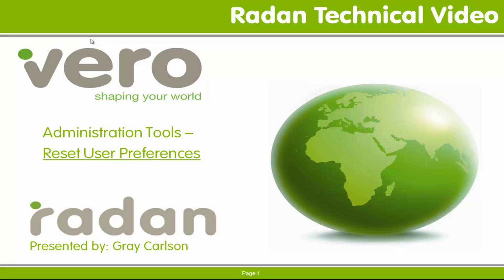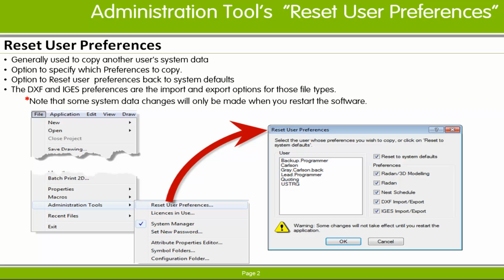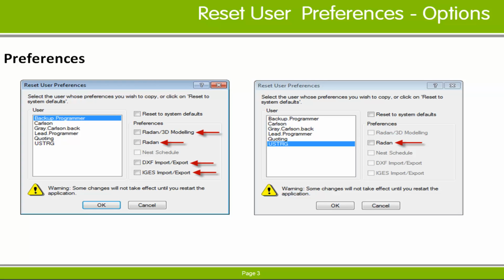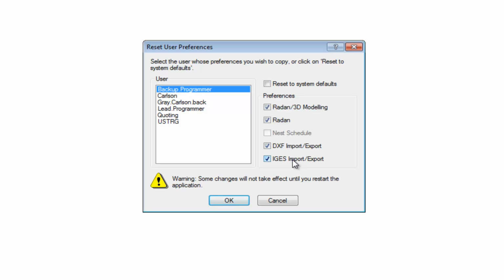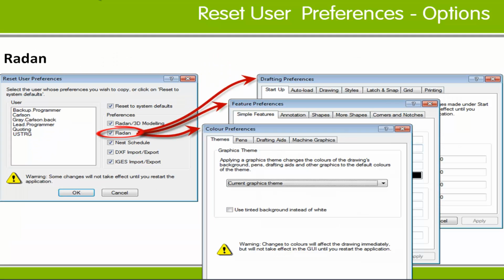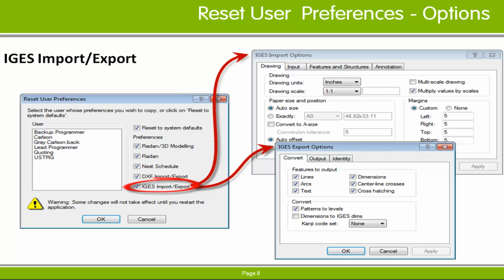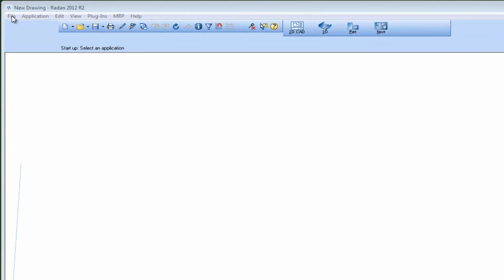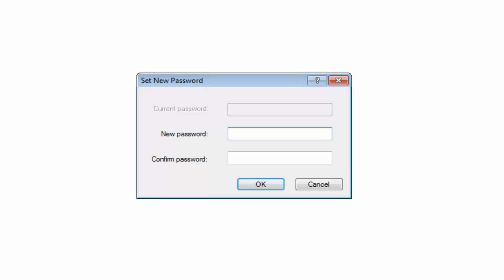Resetting User Preferences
Tech video looking at the Administrative Tool's feature for "resetting user preferences"